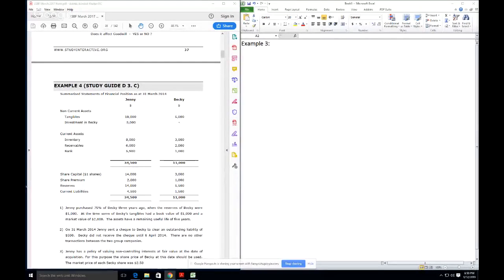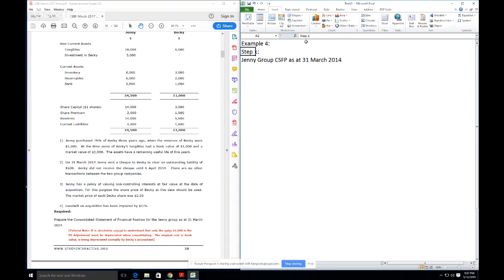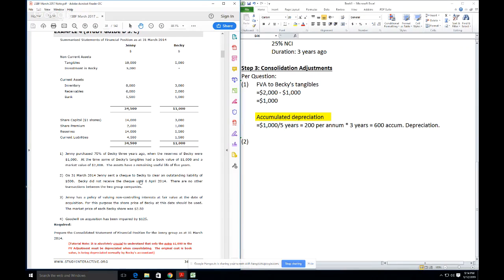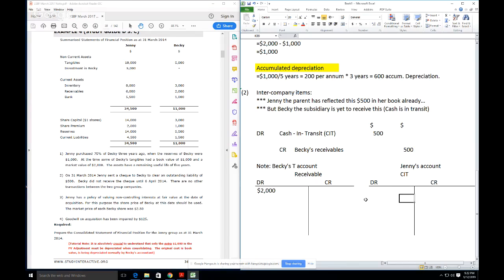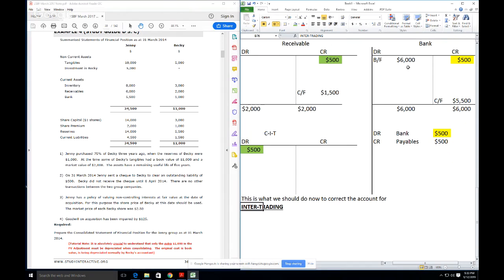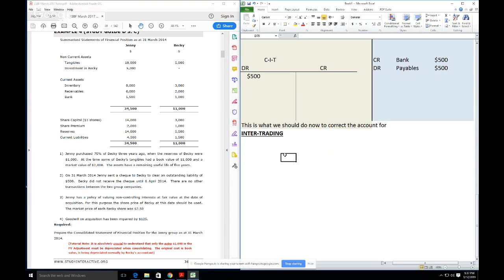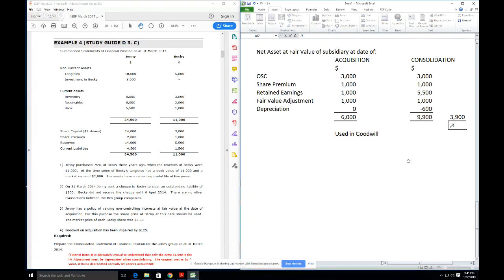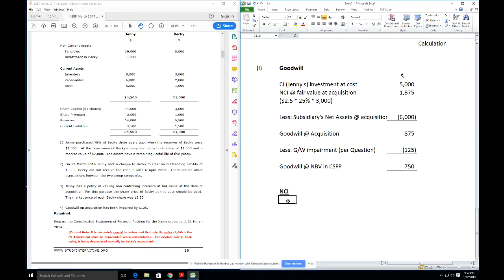FR Session 2